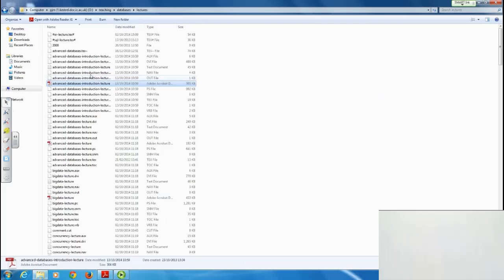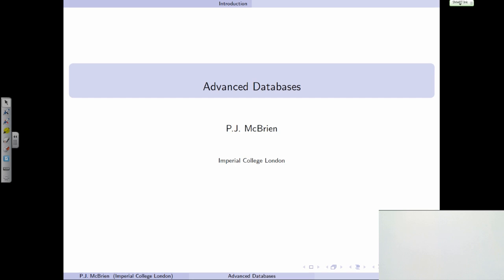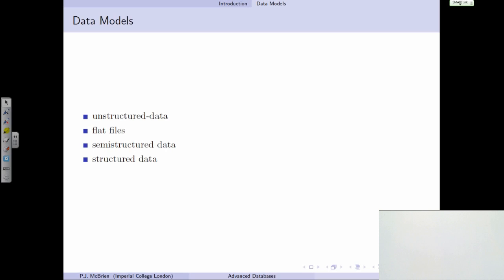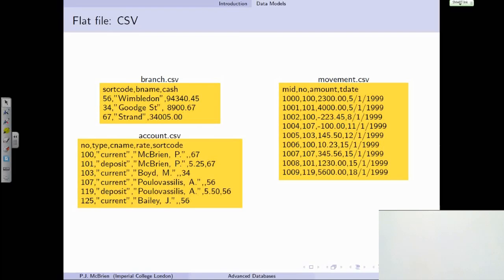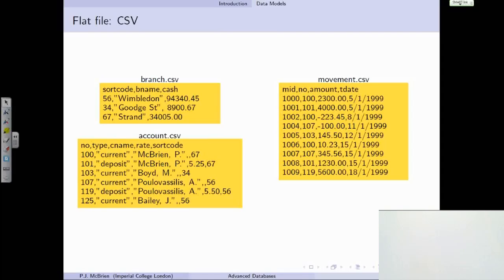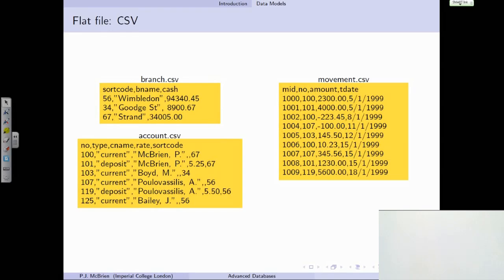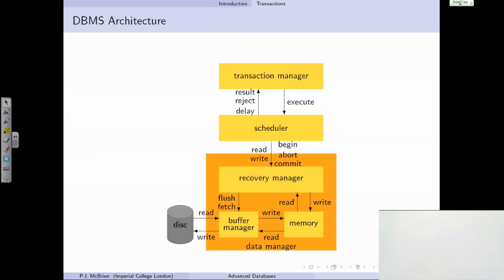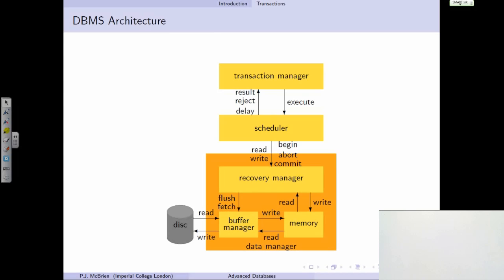Advanced Databases - Introduction - Imperial College London - Lecture 01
Introduction to Advanced Databases

Topics of this lecture:
Data Models
ANSI/SPARC
Transactions